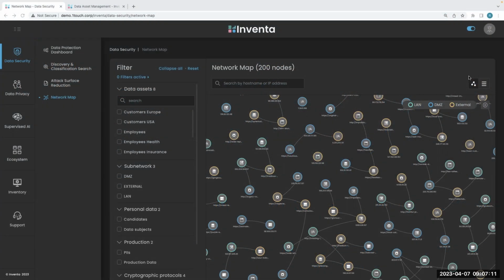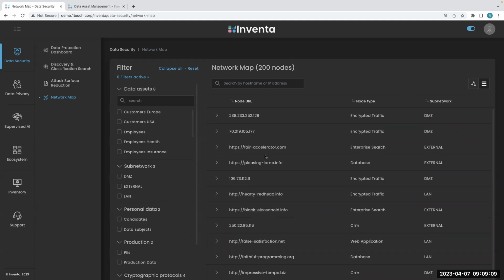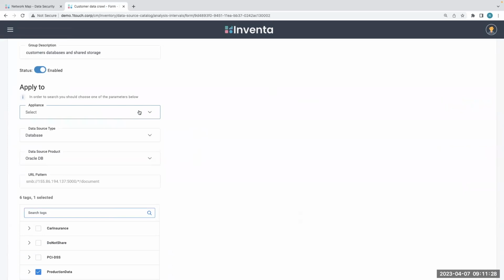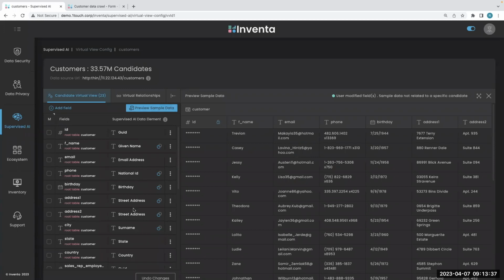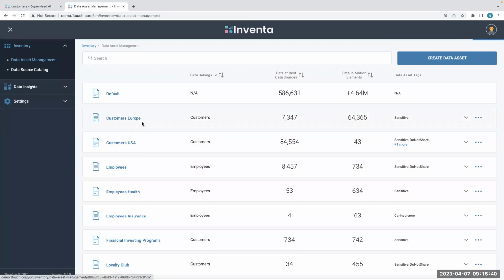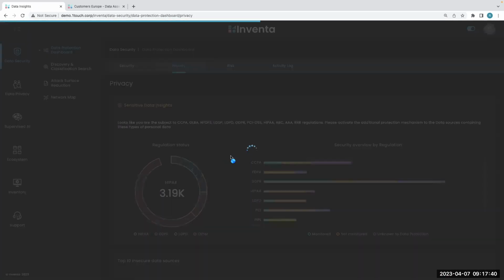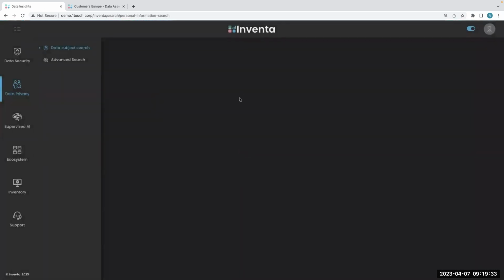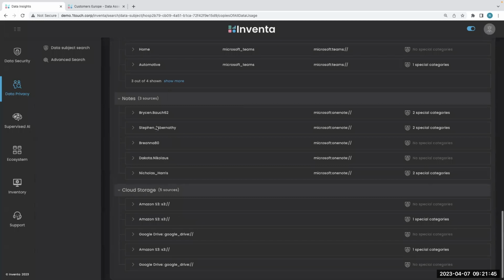Inventa Quick Demo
In this video, Ronak Patel, _VP of Global Systems Engineering_ takes you through a guided tour of Inventa version 3.3. This is a live demonstration showing actual screenshots and configuration dialogs in the product. Topics include: Network Discovery, scanning data sources at rest, Supervised AI wizard, Data Protection Dashboard, ad hoc data element searches, and data subject searches.